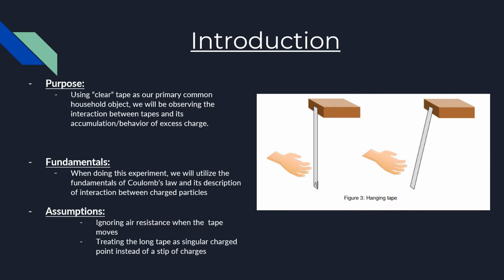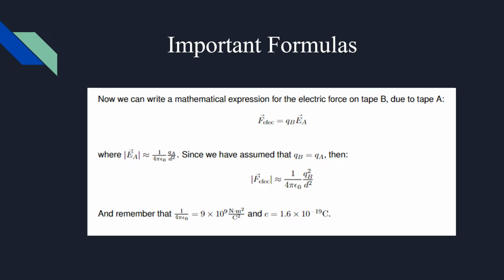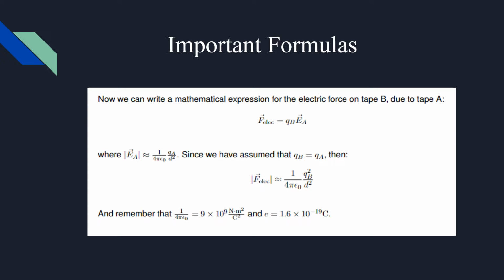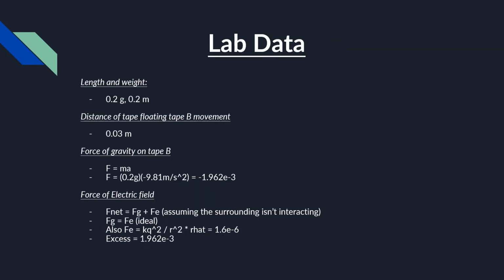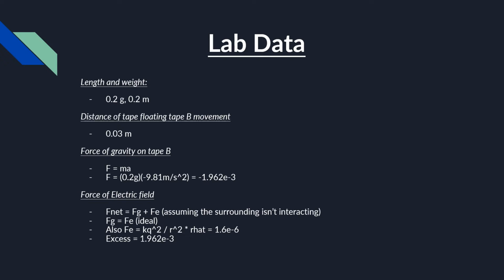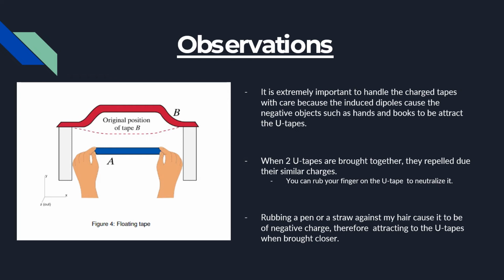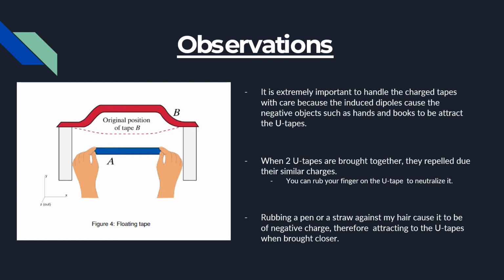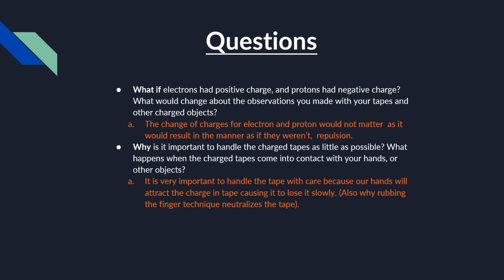Lab 1 Charged Tapes